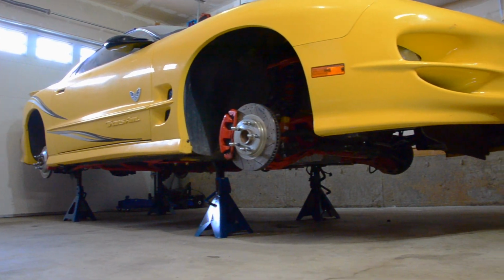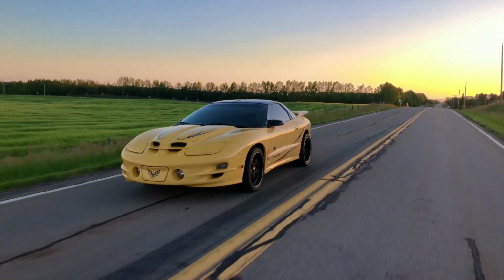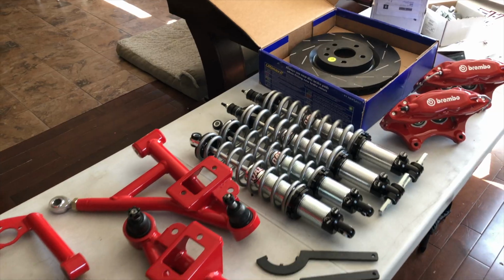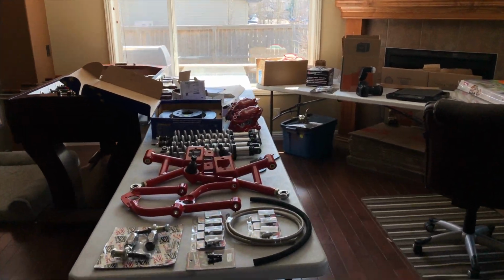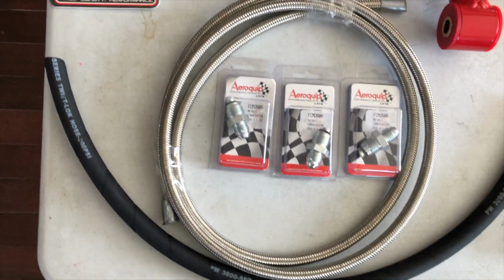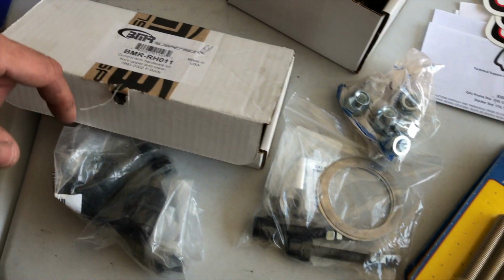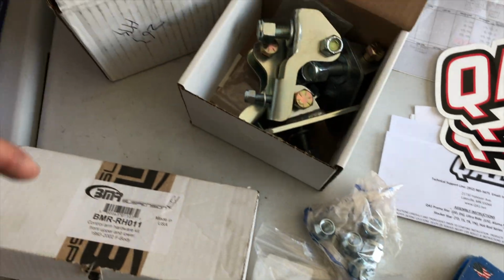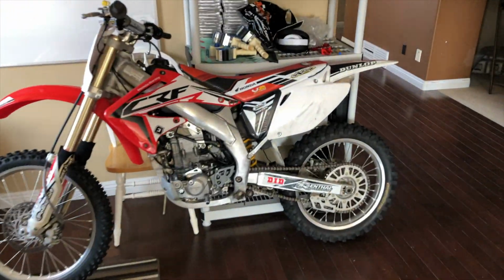Trans Am WS6 Suspension mods!!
Upgrading the suspension in my 2002 Trans AM with some QA1 double adjustable Coilovers, BMR tubular upper and lower A-arms, Baer bump steer kit, A set of 14" front brake rotors from a 2010 Camaro SS and a pair of Brembo 4 piston Callipers from a Cadillac CTSV! Follow along and watch me build a Trans Am capable of some serious handling performance!!!